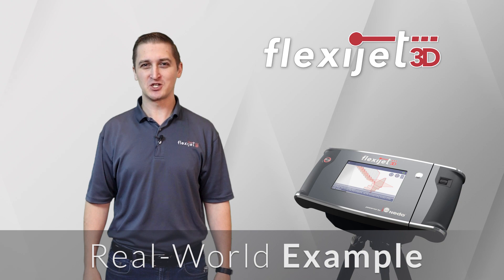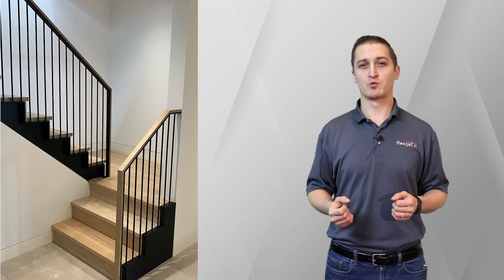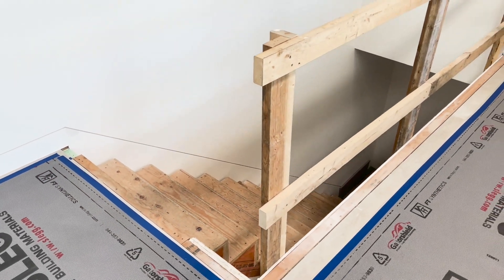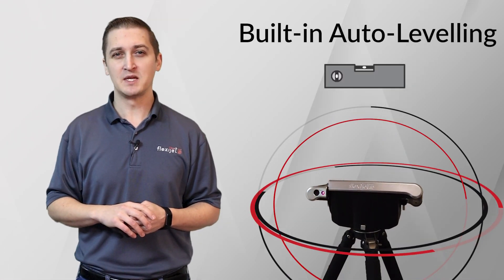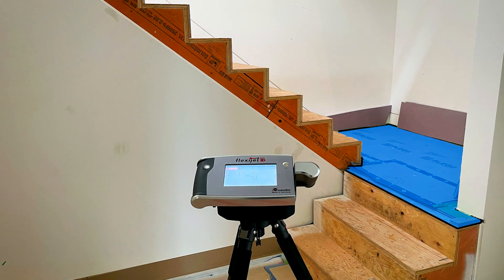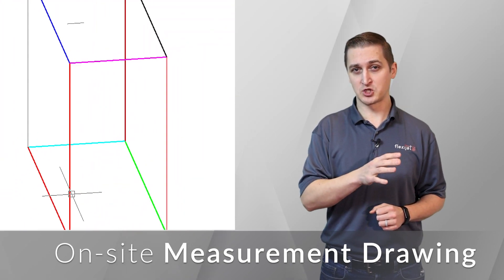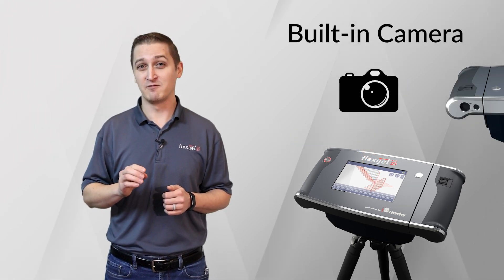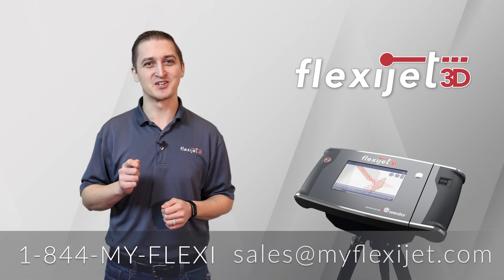Metal Railing - Flexijet 3D Real-World Example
On-site measurements, made easy and accurate with Flexijet 3D!

This measurement of stairways for balustrade and stringer cap started with an SOS call: traditional measurement methods just weren't getting the accurate information needed to build this project.

With Flexijet 3D, a measurement drawing was created on-site in real-time, allowing for on-site verification.

Total measurement time with Flexijet 3D? About 1.5 hrs for a complete measurement drawing.